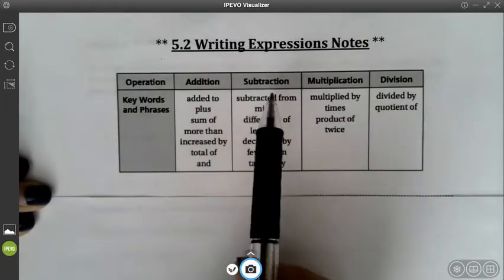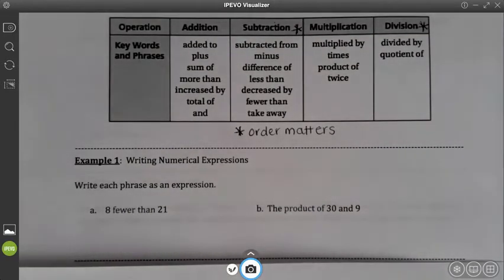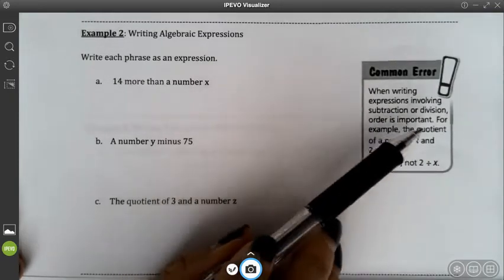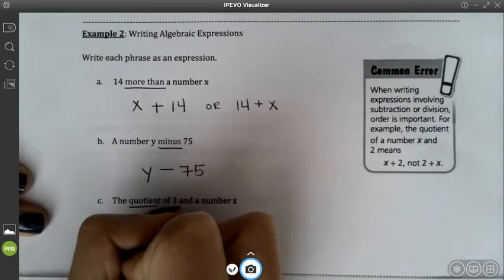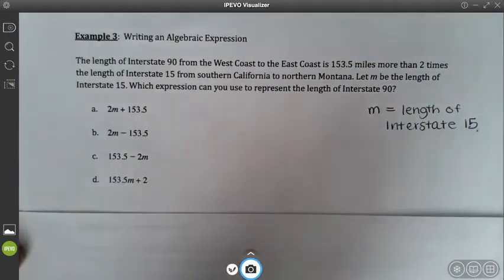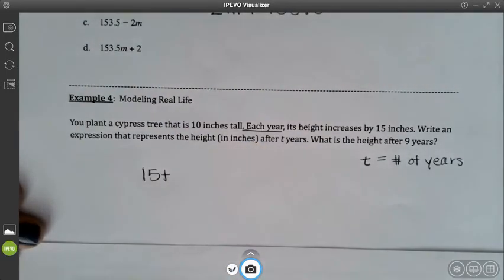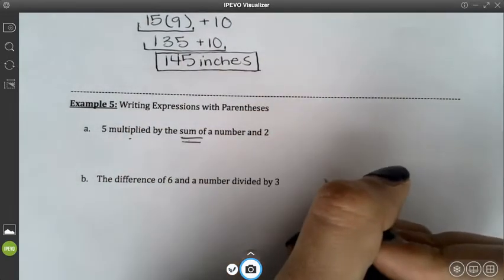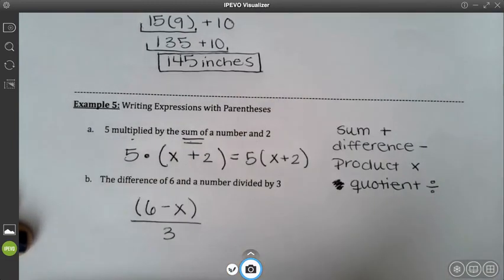5.2 Writing Expressions